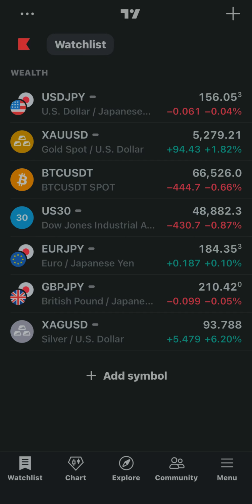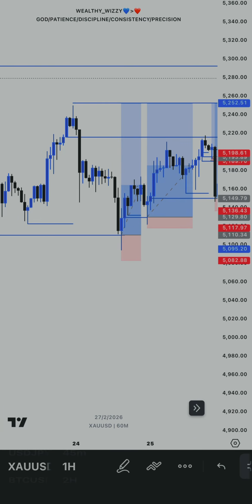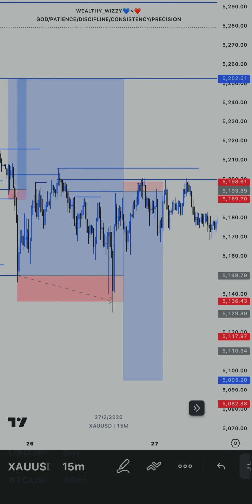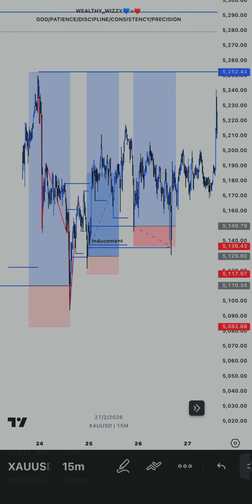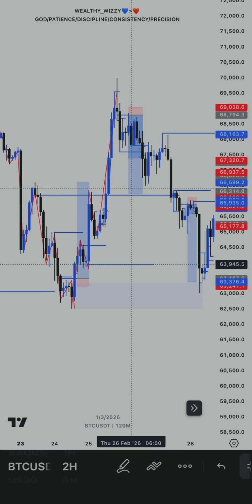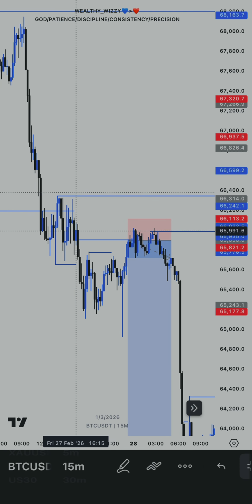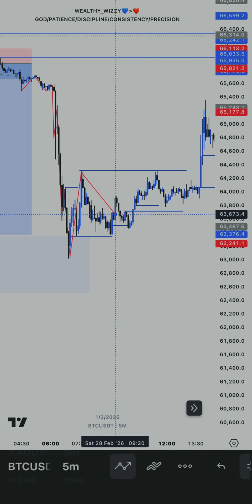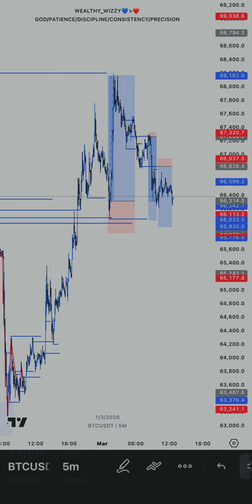How I analyzed XAUUSD and BTCUSD for the week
Another week another episode that’s how we improve 💪✍️